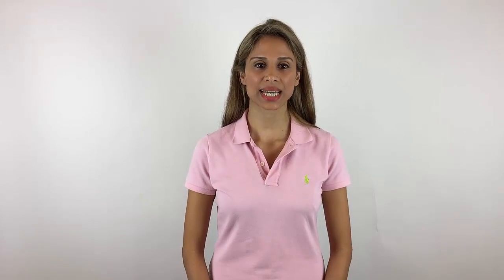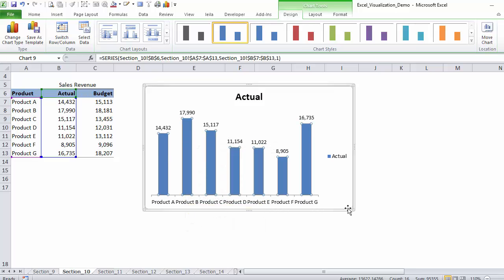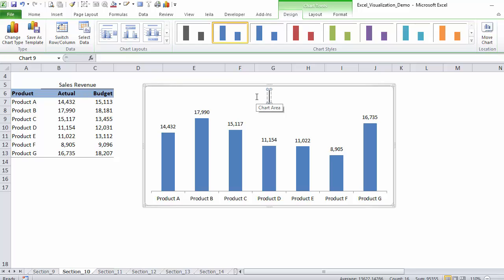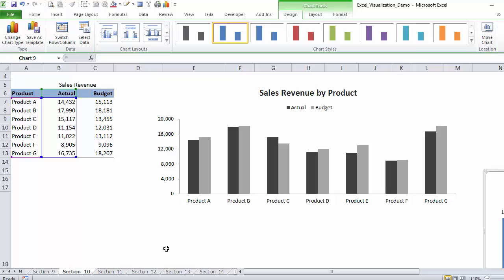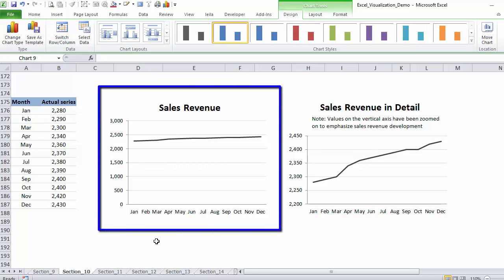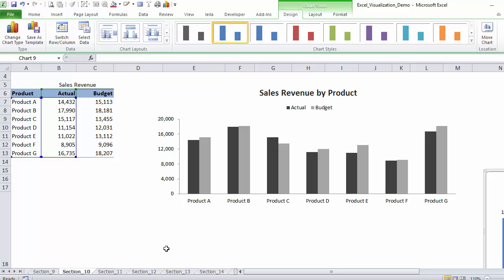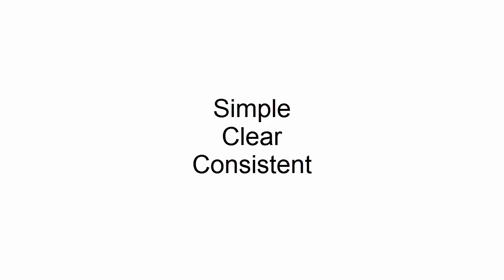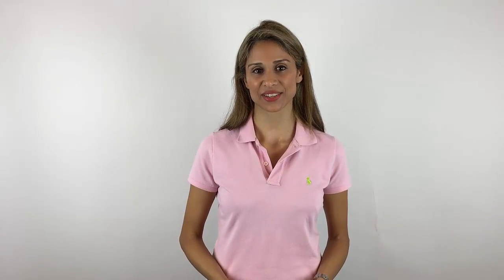3 Tips for Impressive Excel Charts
Elevate your Excel chart-making skills with this, which focuses on creating effective and easy-to-understand charts. Ideal for anyone who works with Microsoft Excel data, this tutorial offers valuable insights into chart design.

Here's what you'll learn:

Principle of Simplicity: Understand the importance of keeping your charts simple by removing unnecessary elements. Learn why it's vital to use simple fonts, avoid 3D charts, and stick to basic, clear visuals.

Clarity in Charts: Explore the concept of the data-ink ratio introduced by Edward Tufte. Discover techniques to highlight crucial data by reducing unnecessary visual elements and focusing the viewer's attention on what matters.

Effective Chart Titles: Find out why every chart should have a clear title, ideally positioned for easy reading.

Truthful Data Representation: Learn the best practices for displaying data honestly, including consistent scaling and avoiding axis breaks that might mislead the viewer.

Series Labels and Legends: Get tips on how to effectively use legends and data series labels, especially in line graphs, to make your chart more understandable.

Highlighting Key Data: Understand how to emphasize the most important parts of your data to quickly convey your message.

Consistency in Color and Style: Discover the importance of using consistent colors and styles throughout your reports to maintain a professional look and enhance readability.